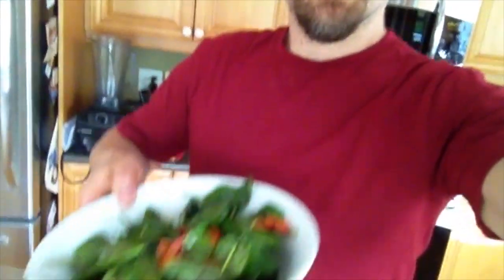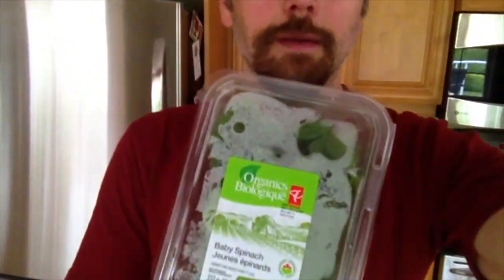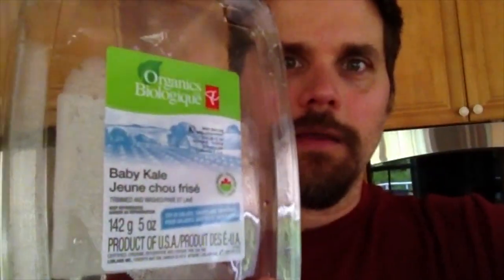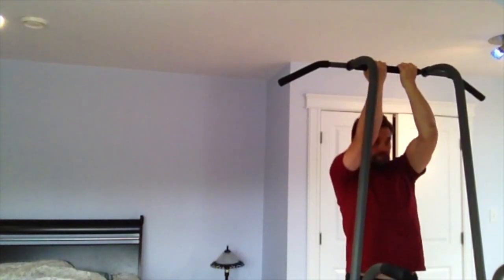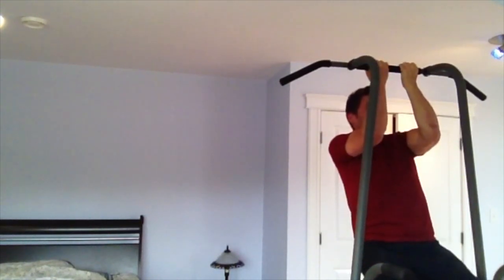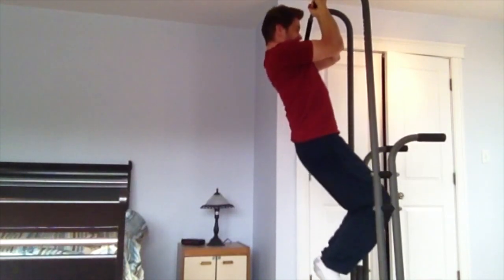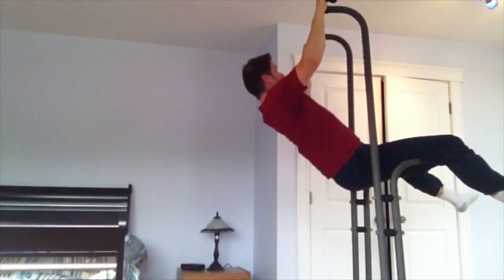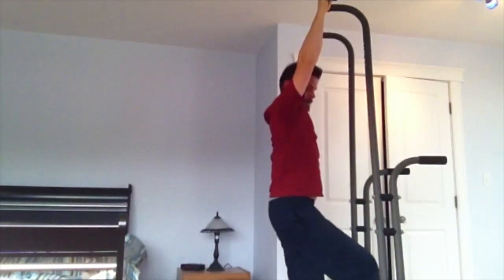Lunch and Chin Ups - Plant-Based Diet